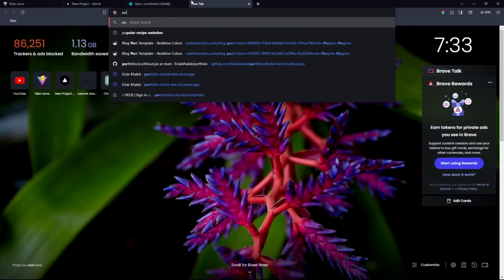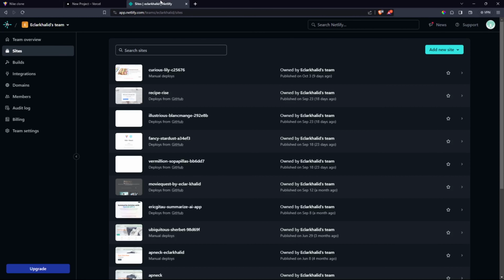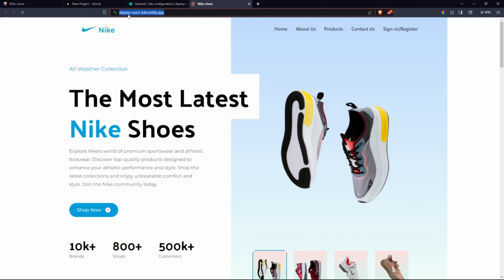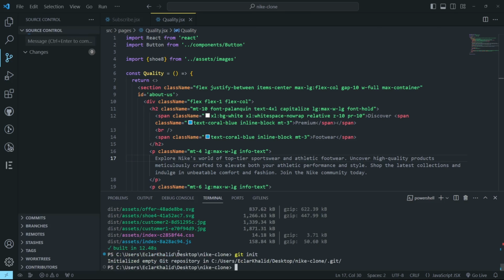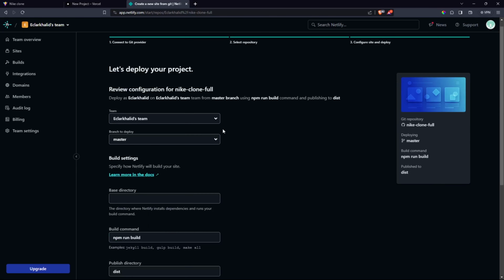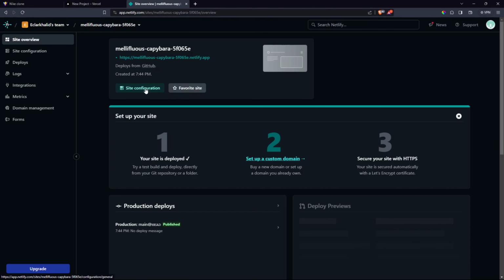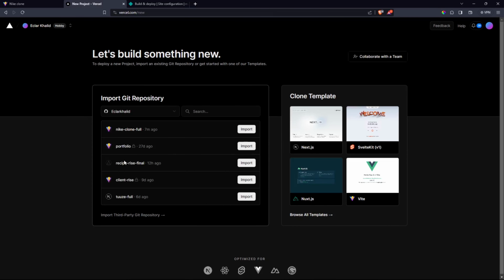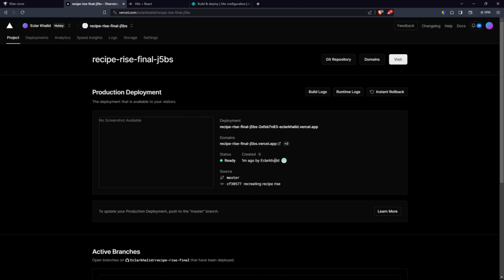How to Deploy Your Website to Vercel and Netlify in 5 Minutes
In this video, I will show you how to deploy your website to Vercel and Netlify in just 5 minutes. These are two of the most popular web hosting providers for static websites, and they both offer a free tier.

If you find our content valuable, consider supporting us by buying us a coffee